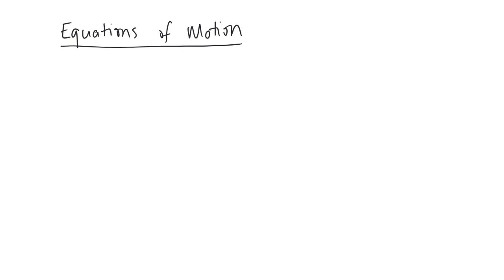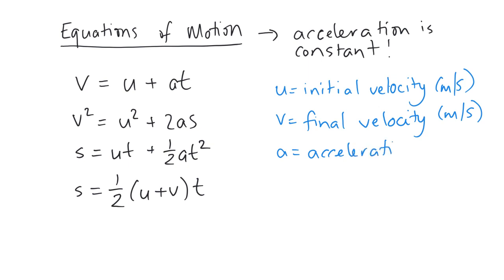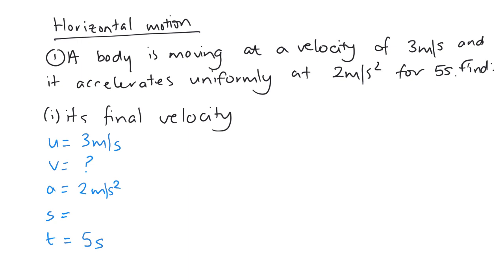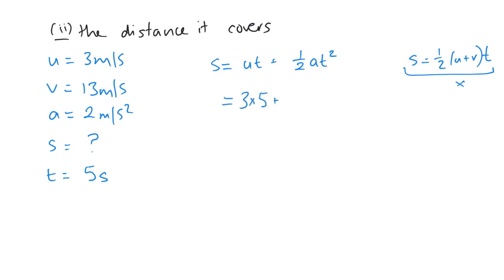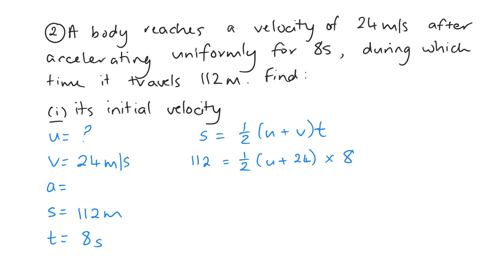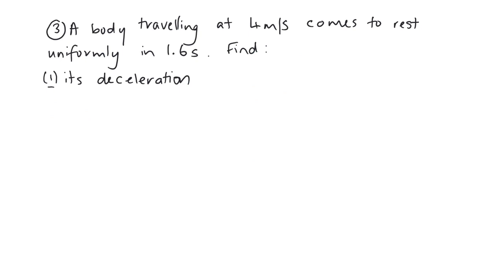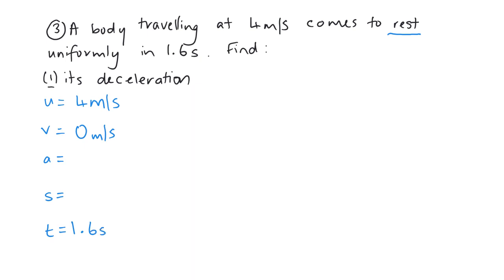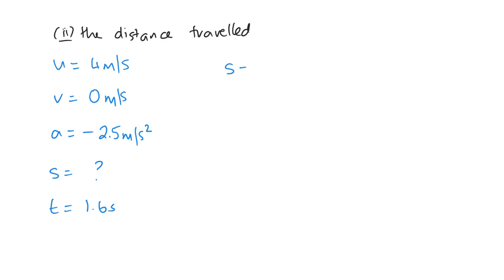GCSE Further Maths Exercises 16A & 16B